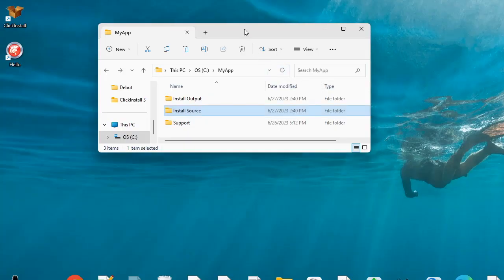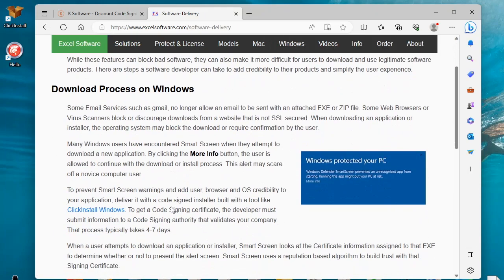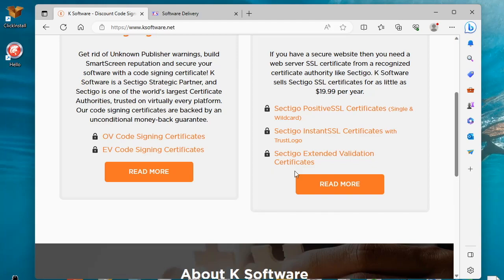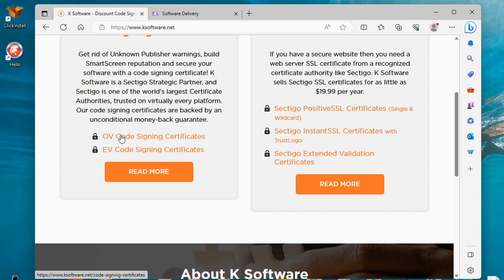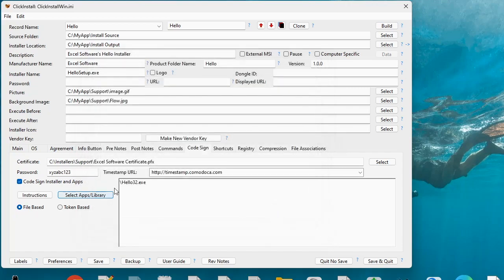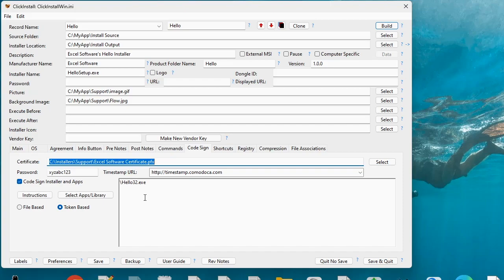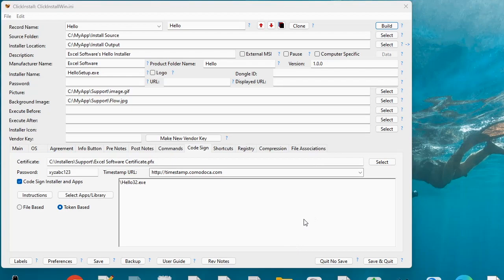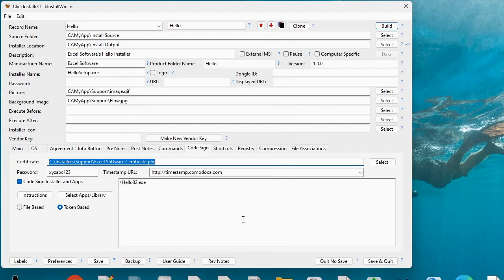ClickInstall 3 Windows - Code Sign App and Installer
Use File Based or Token Based OV Code Signing to code sign, applications, libraries and installers with ClickInstall.  This video explains the difference between the older File Base certificates and the new Token Based approach used to code sign software.